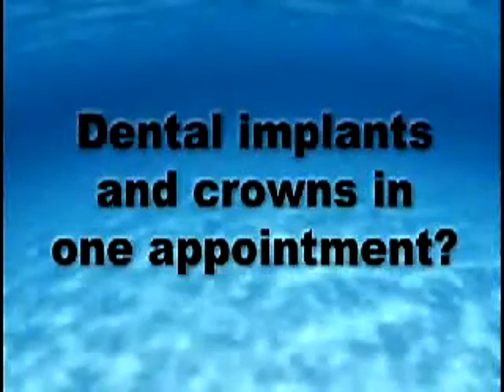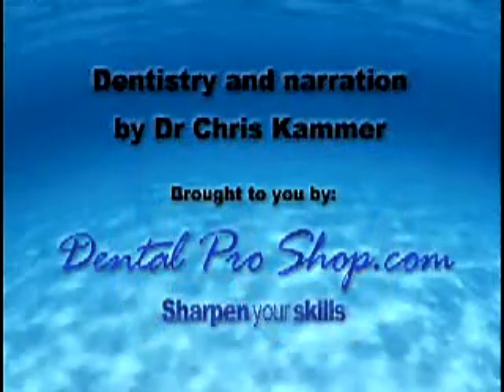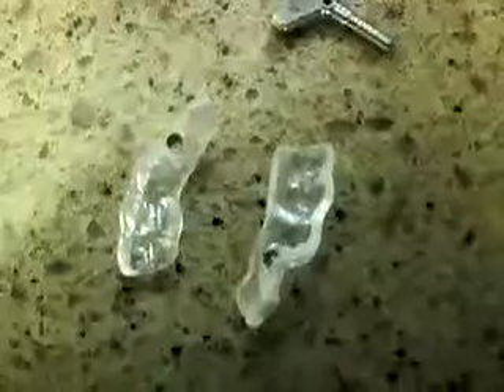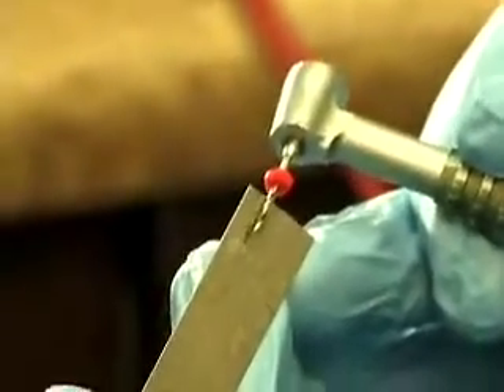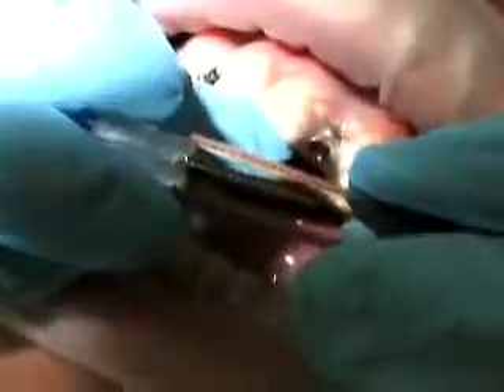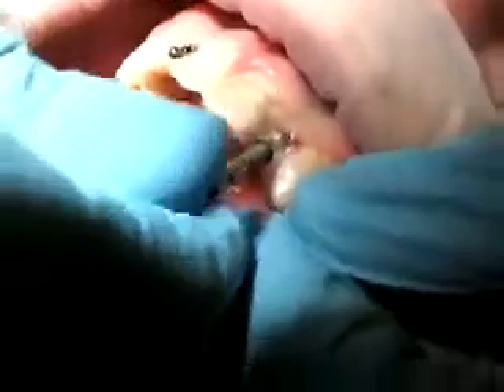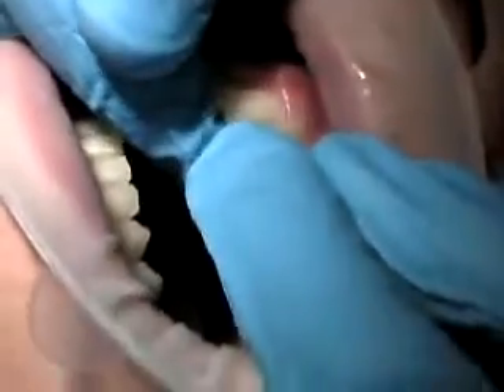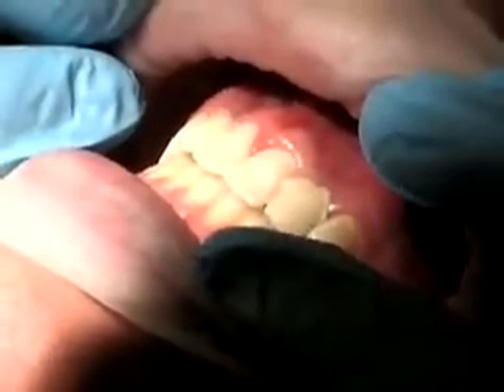Implant &crown in a visit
using implants to replace the missing